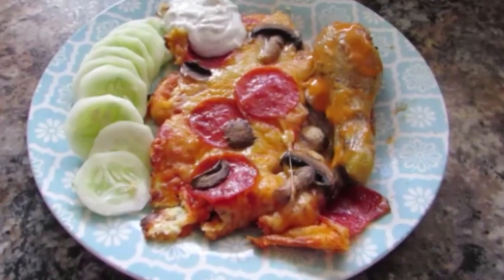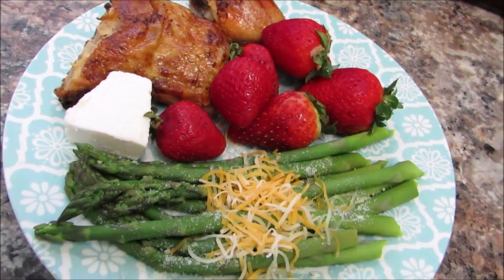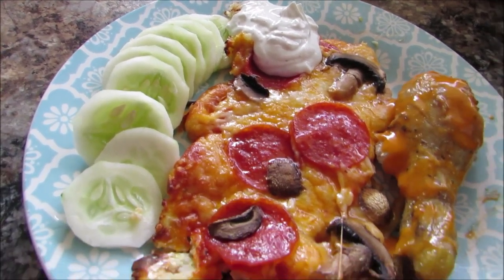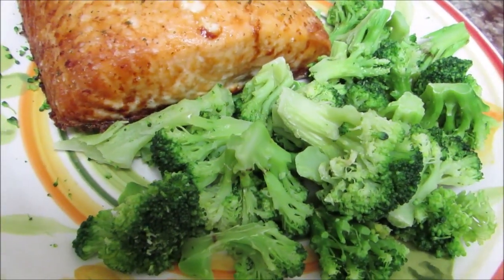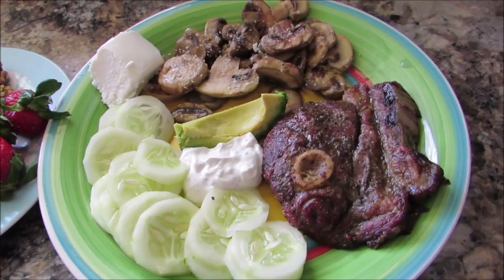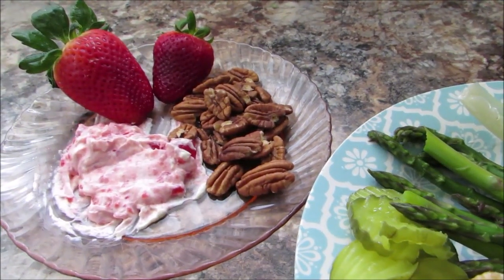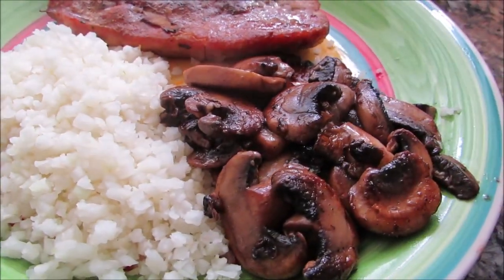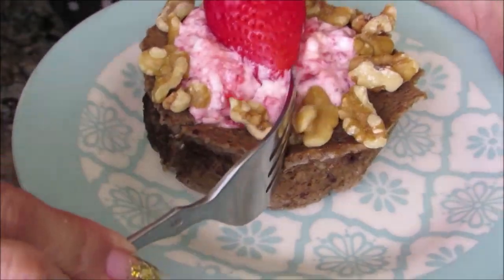KETO Diet Meal Video Diary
Hello my wonderful YouTube e family! Today I'll be sharing a couple of keto meal ideas. I've been on the keto diet for over 9 month's and loving it. I'll read your comments & see what kind of videos you'd like to see me upload next.
Super Huge HUGS! Stay safe ~ Kisses!